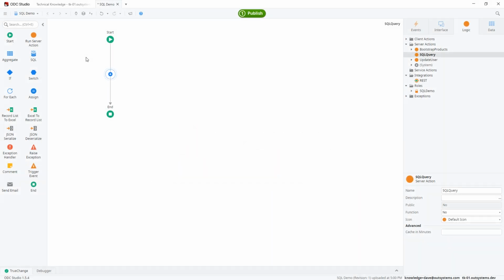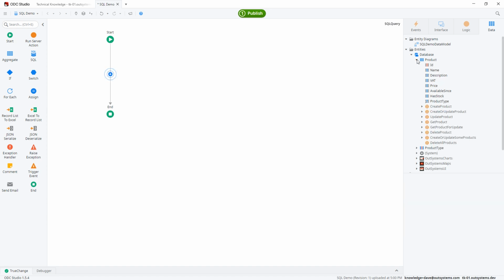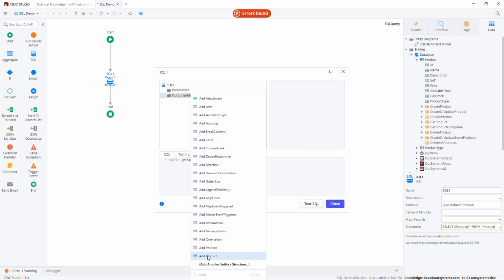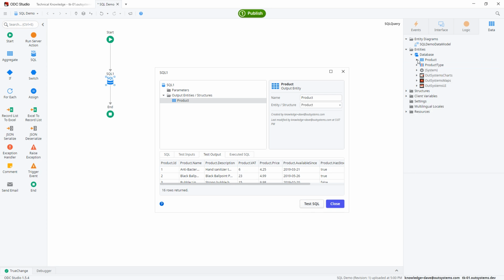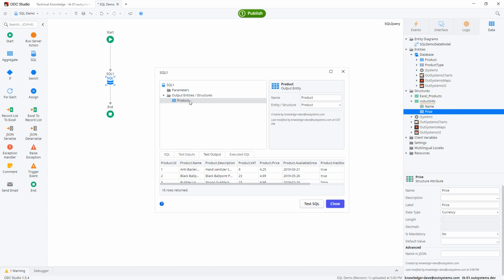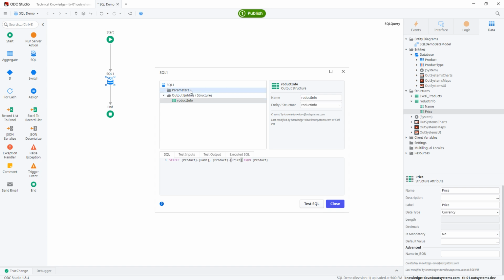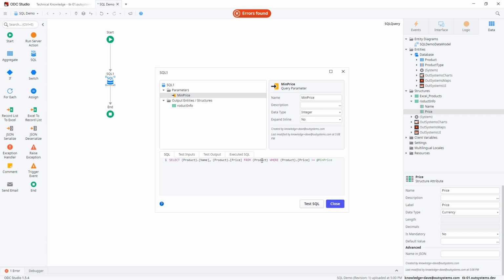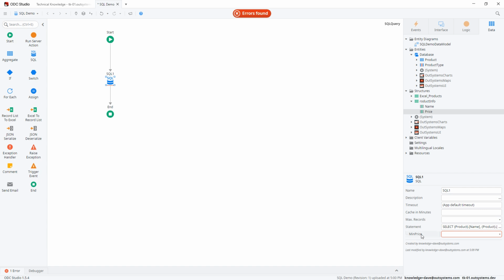How To Create a Custom SELECT SQL Query vODC en US c124d57e